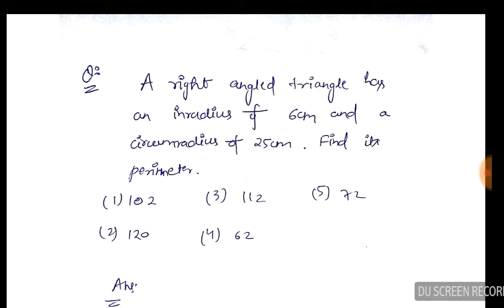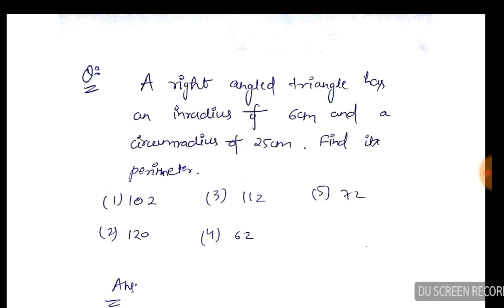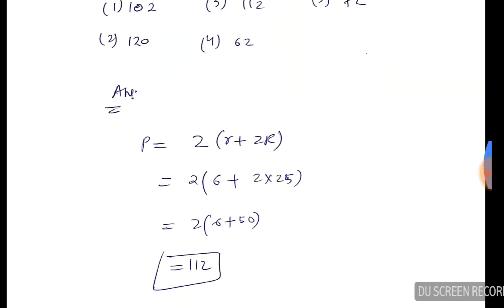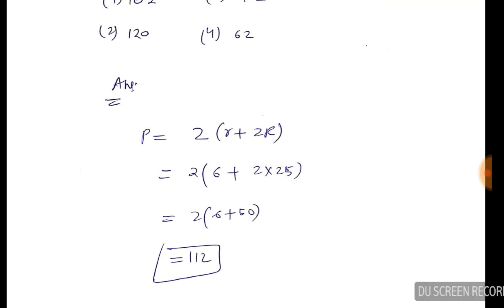Daily Quant Tricks || Geometry || Perimeter trick